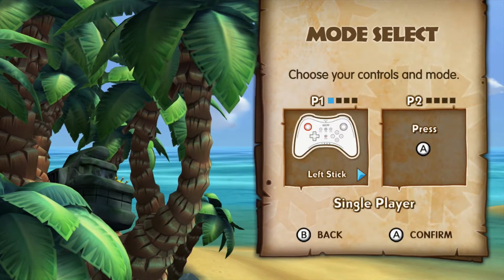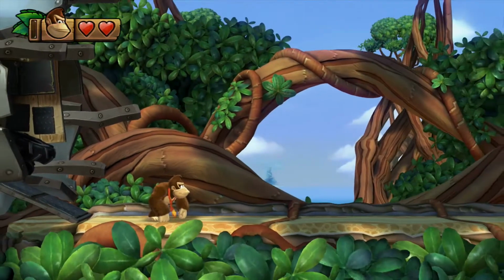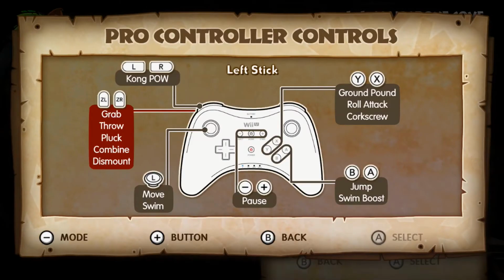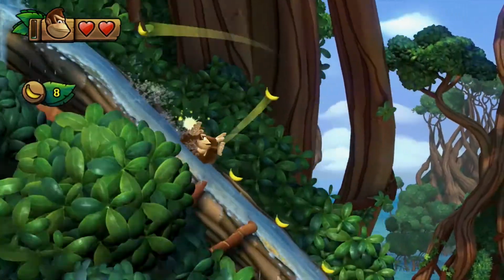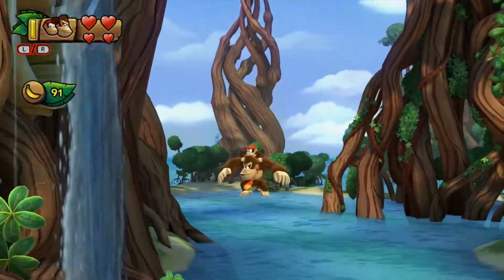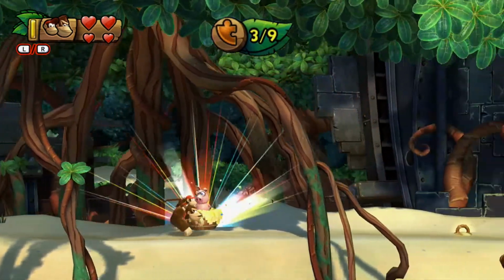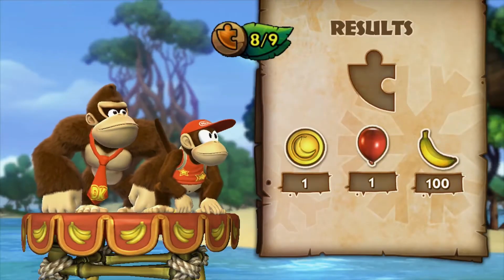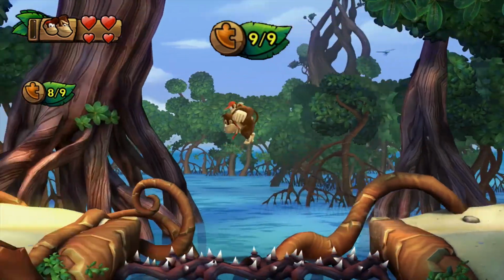Donkey Kong Country Tropical Freeze (1) World 1-1 Mangrove Cove 100% Guide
Time to start a LP of an awesome game!
Wii U Username:  BHud530
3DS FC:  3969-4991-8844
Skype: luigigalaxy530